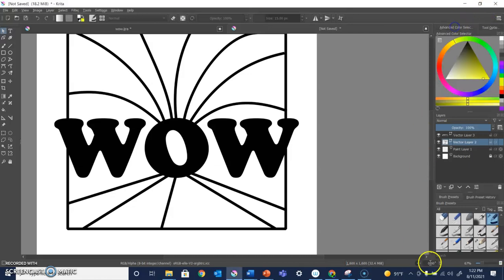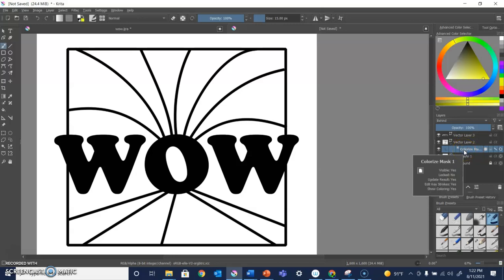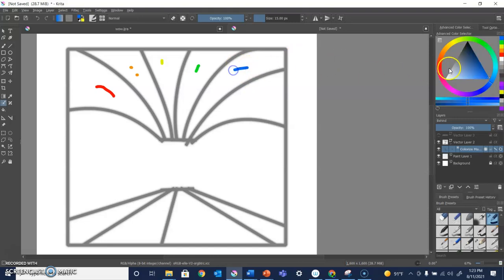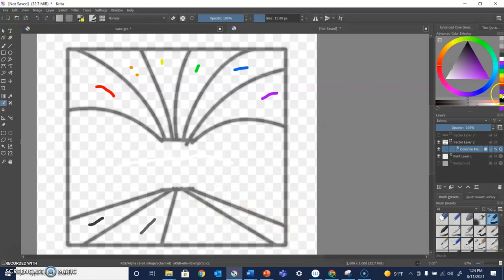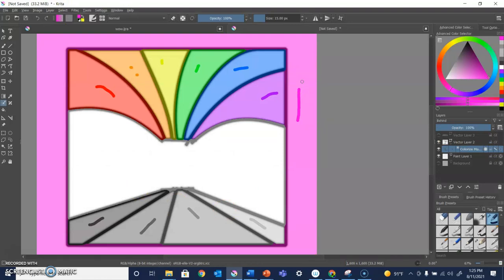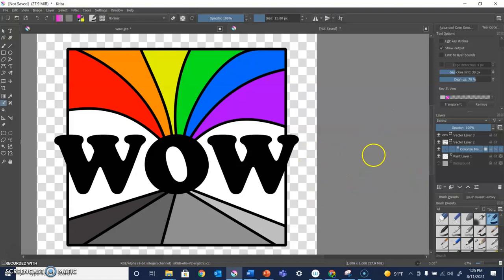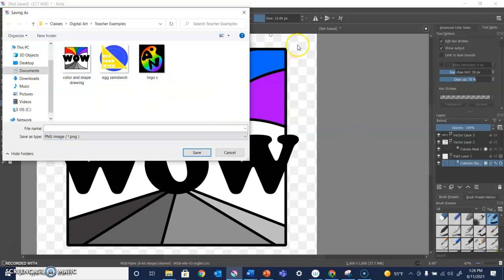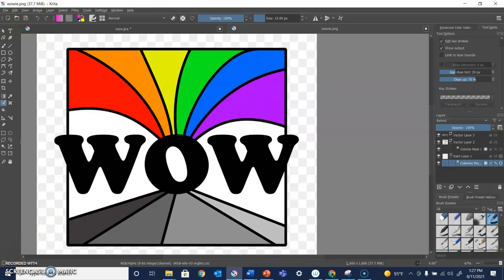Colorize Mask Tools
Using the Colorize Mask Tools in Krita